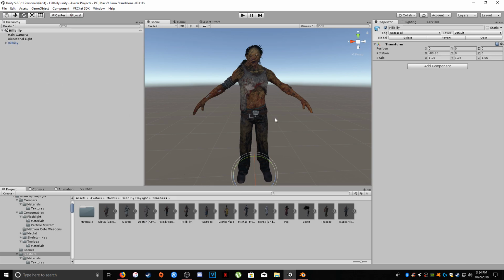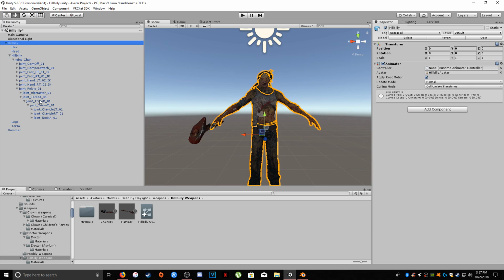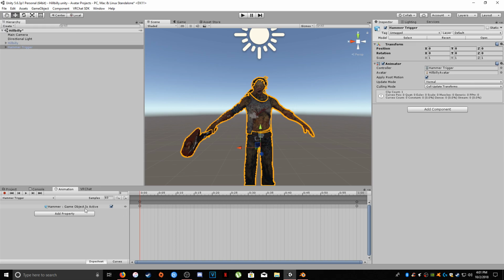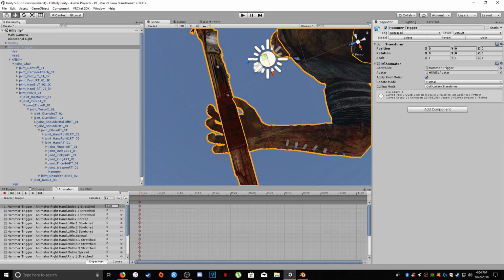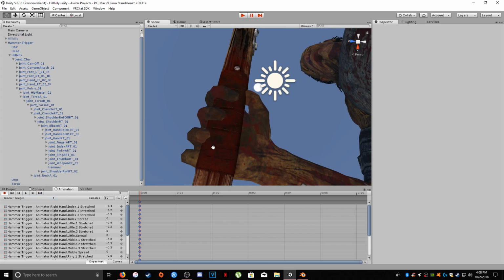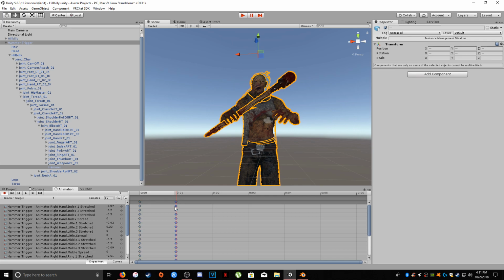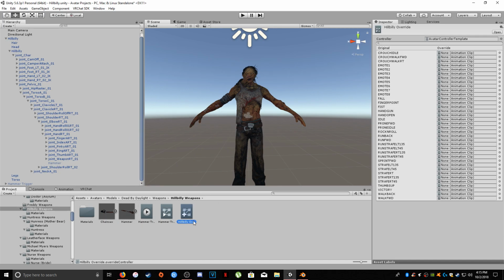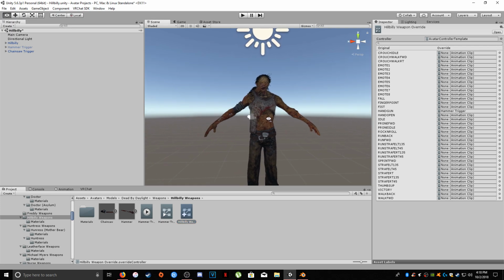Creating VRChat Avatar - Weapon Triggers - Part 4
This tutorial will show you how to create a very basic animation trigger for any object you want your avatar to equip.